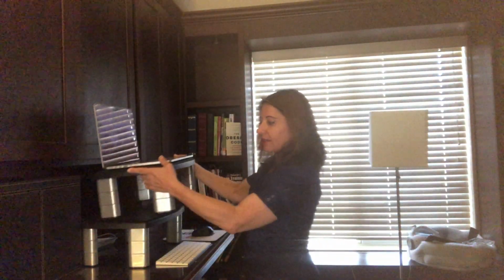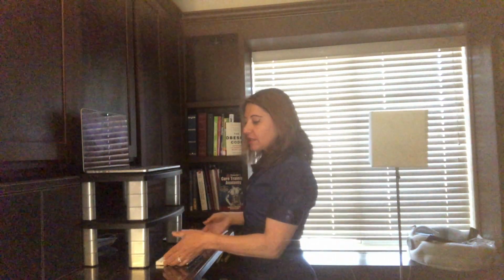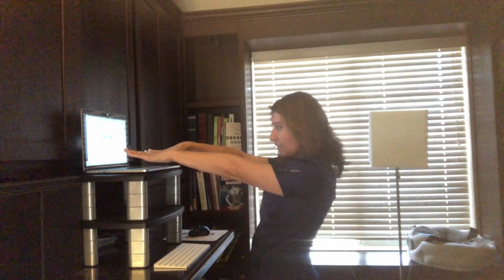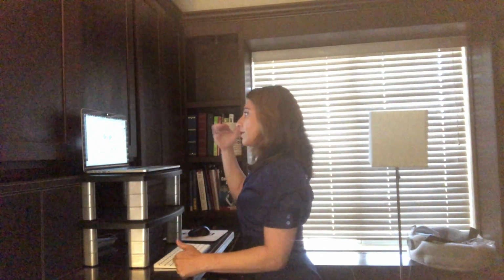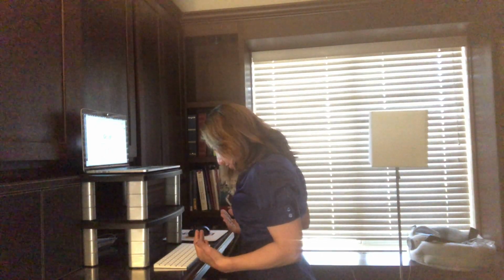Tips to Set-Up Your WFH Standing Work Station (2020)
Working from Home during the Covid-19 crisis?  Learn how to set-up a standing workstation to keep you productive and prevent musculoskeletal disorders (injuries).

Romy Nelson is a Nutrition and Dietetic Technician, Registered (NDTR) and Certified Personal Trainer.  She specializes in the design and administration of employee wellness programs to help businesses keep their employees healthy.